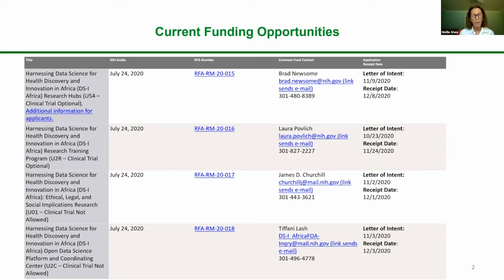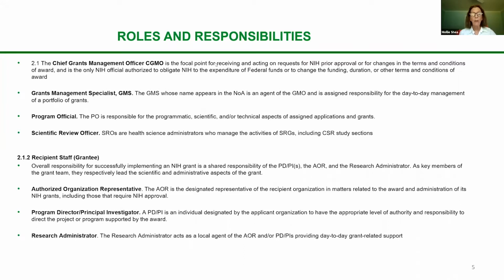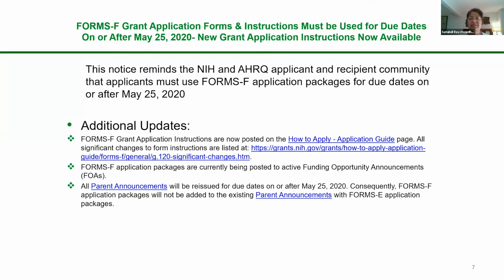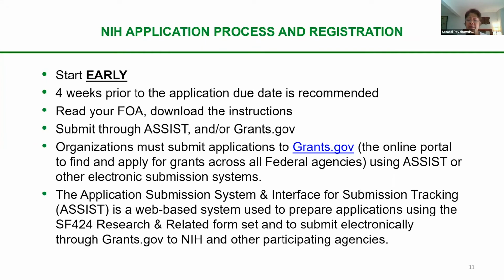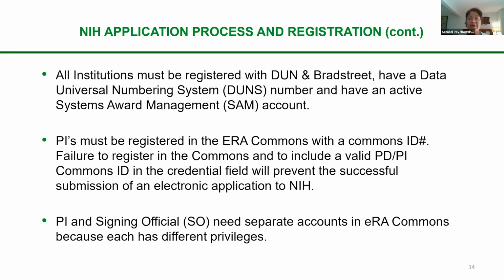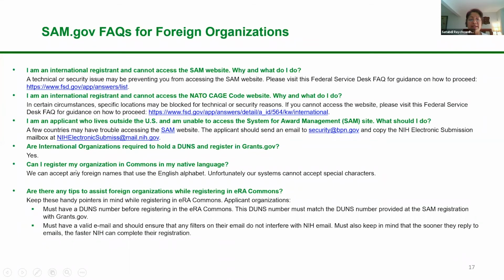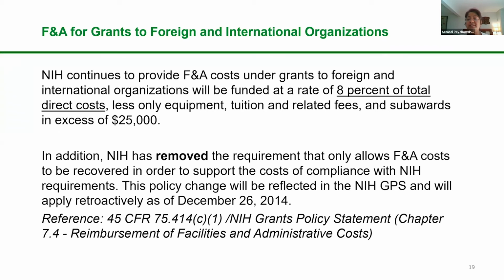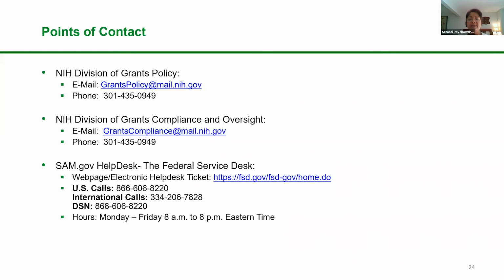DS-I Africa Interactive Breakout Clinics: Grants Management Advice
Learn about the role of grant management specialist at NIH and hear advice regarding the policy and budget aspects of NIH applications.

Presenter:
Satabdi Raychowdhury, Grant Management Officer, Fogarty International Center, NIH Mollie Shea, Grant Management Officer, Fogarty International Center, NIH